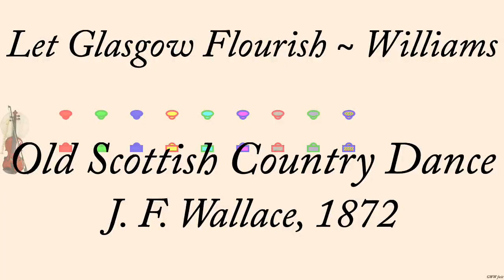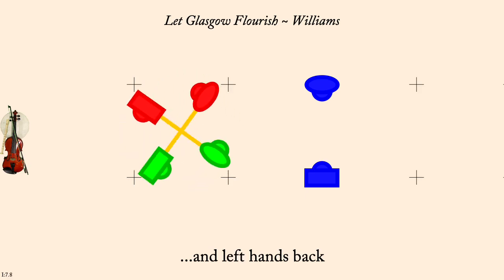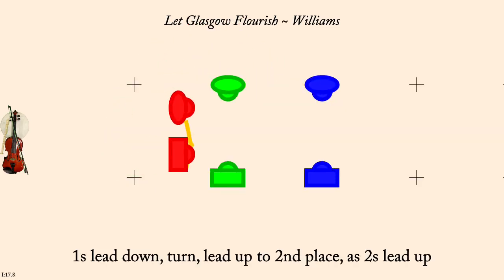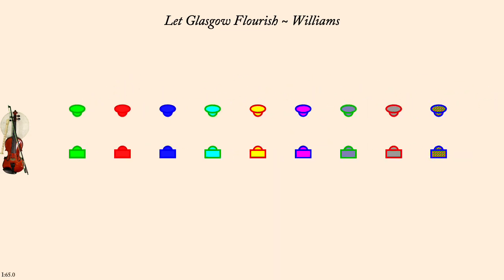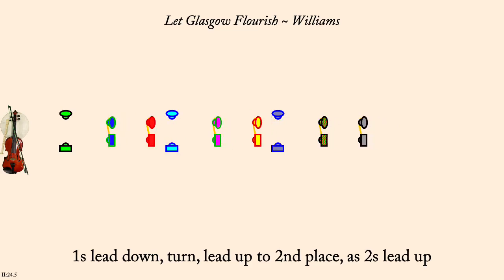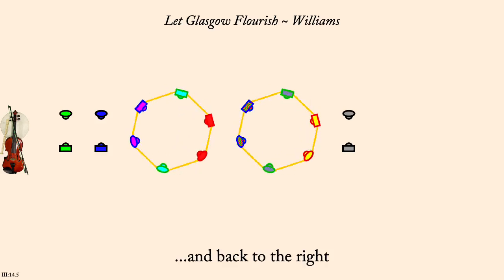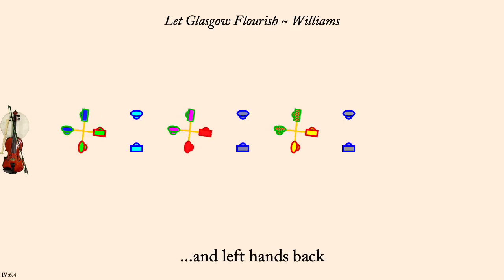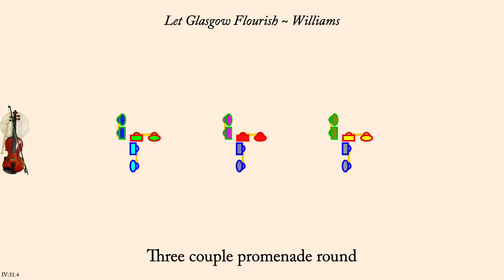Let Glasgow Flourish ~ Williams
Let Glasgow Flourish is an Old Scottish Country Dance published by Wallace in 1872, and interpreted by the George Williams in 2024. It is a proper triple minor longways dance.